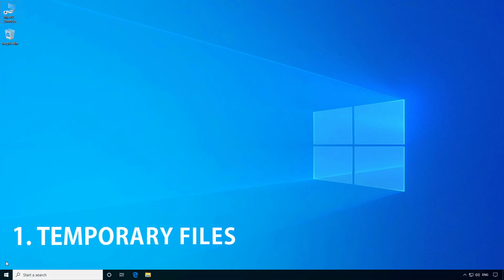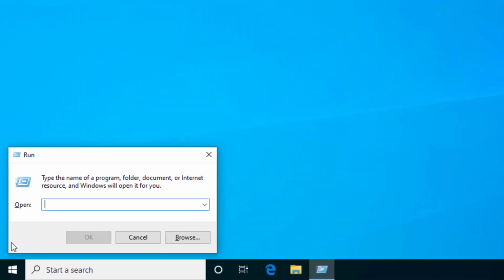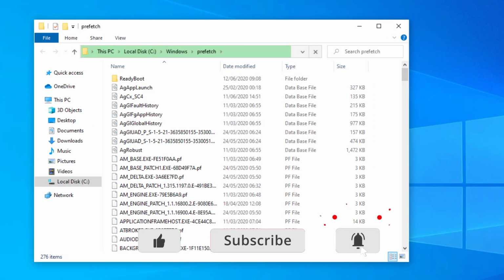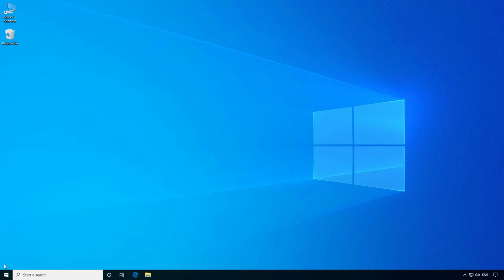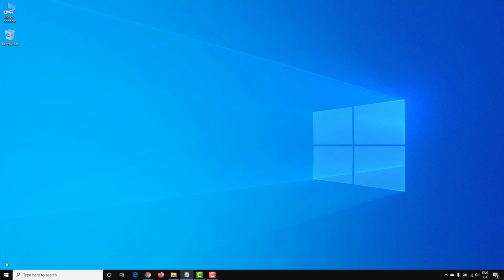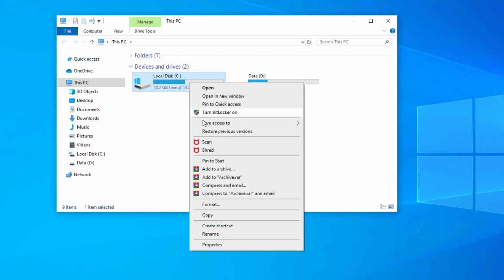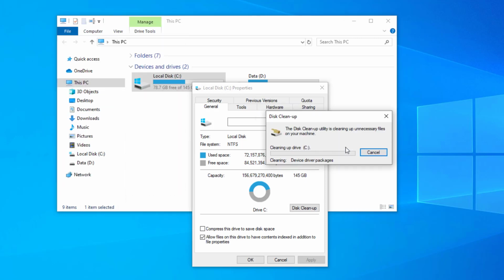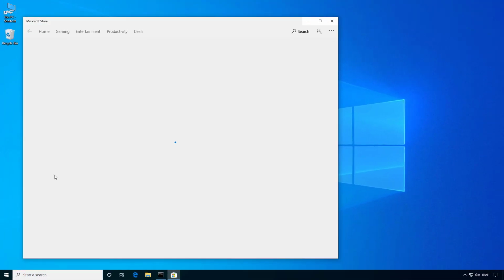How To Clean C Drive in Windows 10 - 7 WAYS TO SPEED UP YOUR PC AND RECOVER SPACE - 2020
In this video we're going to take a look at a number of ways in which you can free up space on your C drive.

how to clean local disk c windows 10
c drive
how to clean up windows 10 c drive
how to clean my c drive windows 10
how to clean local disk c
c drive cleaner
how to clean c drive in pc
best way to clean up my c drive
how to clean c drive in windows 10 without formatting
free up space in c drive
how to clean my c drive
how to clear local disk c space
local disk c
free up space
windows 10
tutorial
free up space
c drive
how to clean c drive in windows 10
low
how to free up space on windows 10 laptop
how to free up space on windows 10 c drive
Window 10
Run Disk Cleanup
Recover Space on Hard Drive
Delete Old Unwanted Files
Disk Cleanup
Delete Temporary Files
Optimize Hard Drive